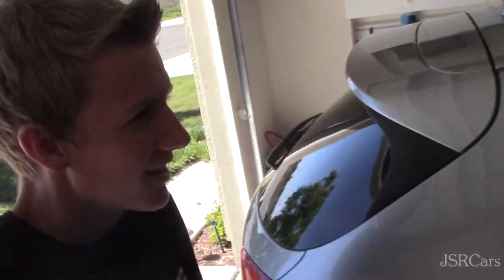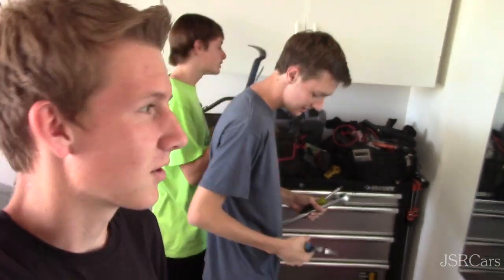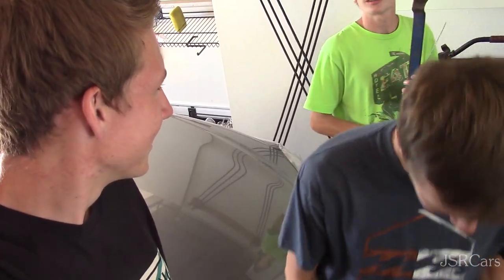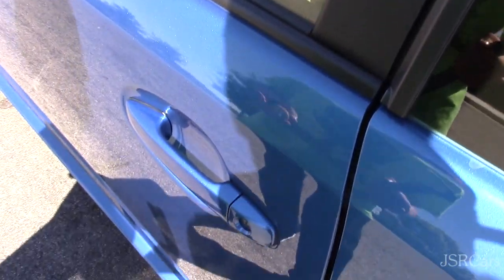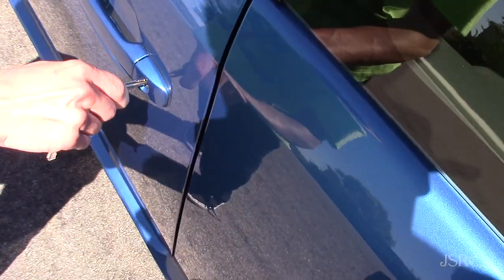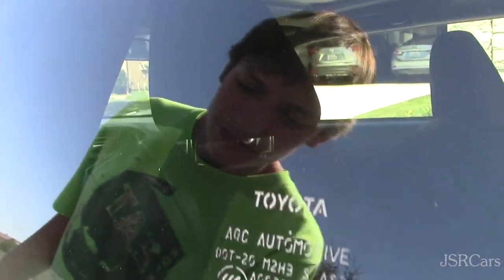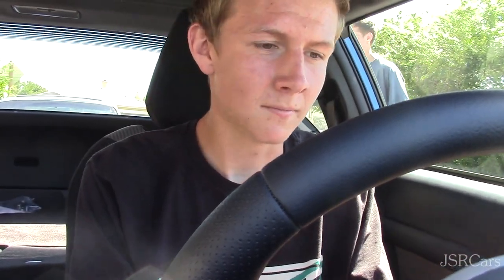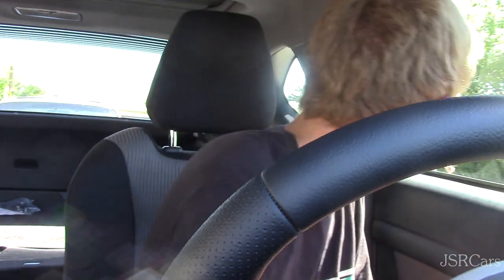Teenage Ricer Vlogs - Breaking into the tC and Top Speed Run!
Teenage Ricer Vlogs. That should be a thing.

Snapchat for live car spotting uploads: Jakellis16